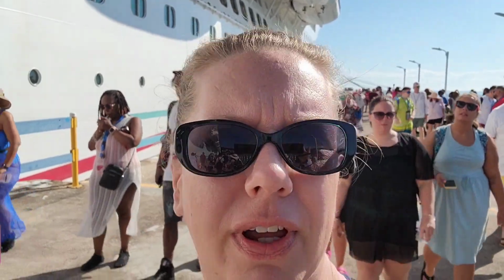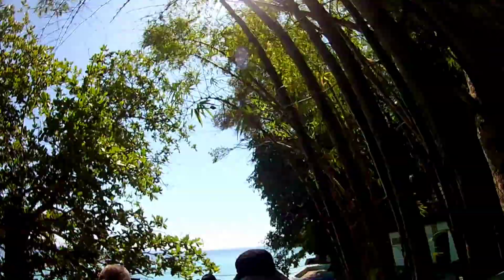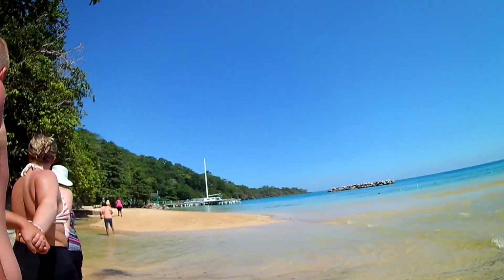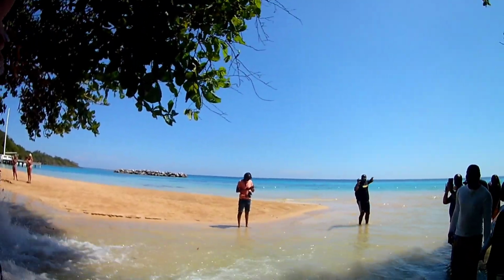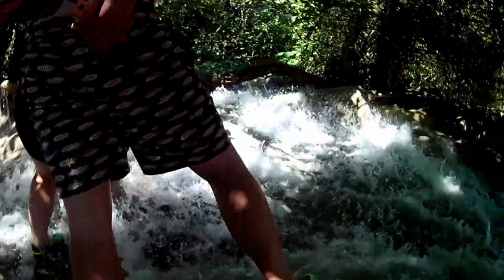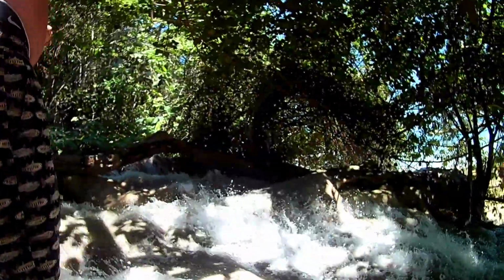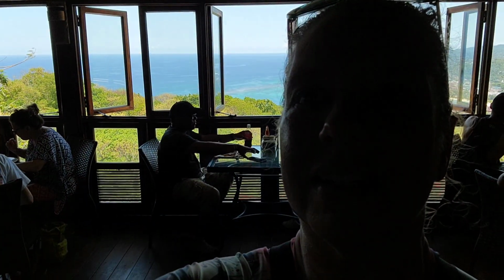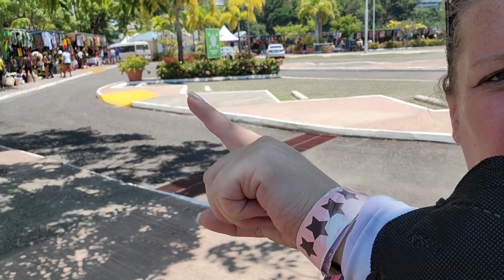Carnival Horizon Day 3 of 14: Ocho Rios, Jamaica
Solo traveling. Traveling after heart transplant. Back to Back. Dunns Falls. Jamaica. Hike. love and Marriage Show. Deck Party. Deal or No Deal.

Music by cruise staff/performers and Travel